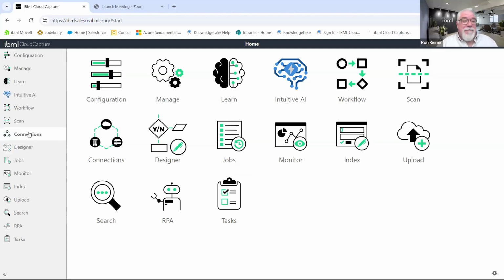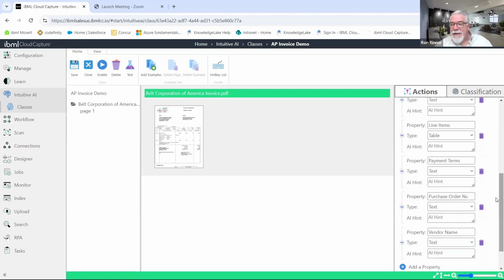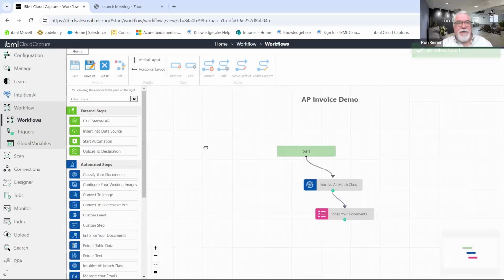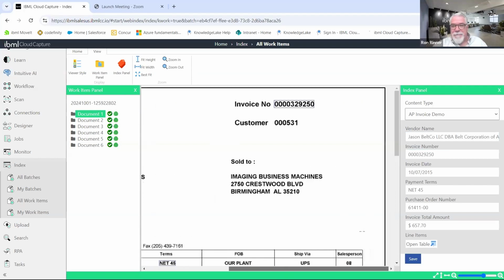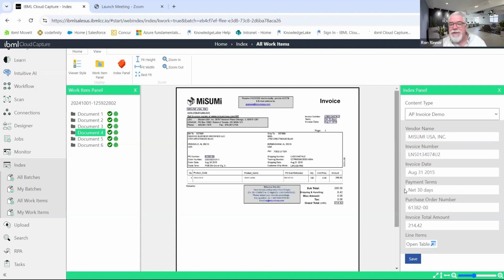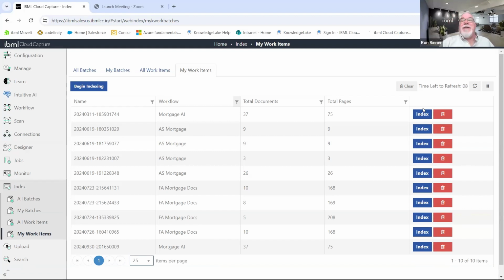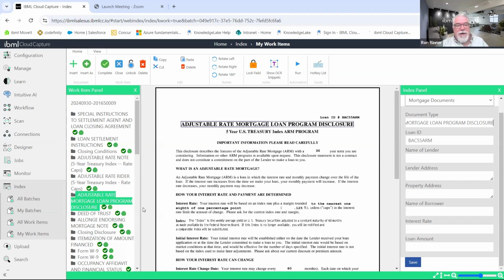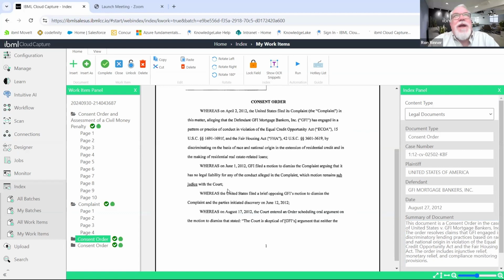ibml Webinar - ICC Simplifying IDP with AI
One of the significant challenges faced by those deploying or considering the adoption of Intelligent Document Processing (IDP) solutions lies in the daunting task of setting up new documents or fine-tuning machine learning algorithms. This ongoing process doesn't just devour countless hours, but it also incurs substantial professional service costs, delaying the expected return on investment for many projects. Join us for a dynamic live showcase to see firsthand how Generative AI is revolutionizing the IDP field by enhancing document sorting and data extraction processes, making them far more efficient and significantly reducing these hindrances.

By watching this webinar, you'll delve into:

- The Simplification of Document Classification and Extraction using simple prompts

- The Power of Generative AI in Boosting the Productivity of Intelligent Document Processing.